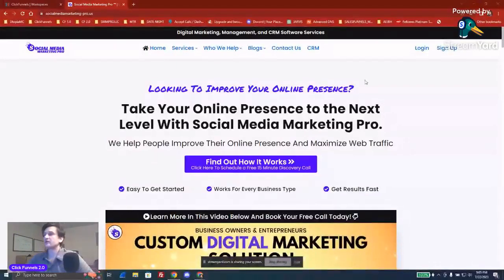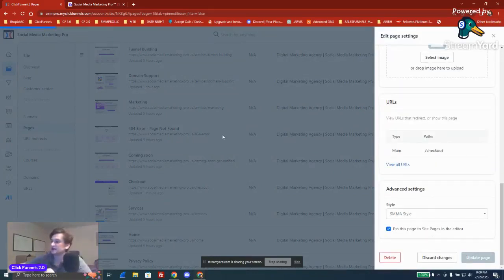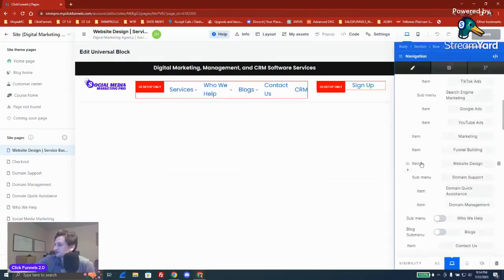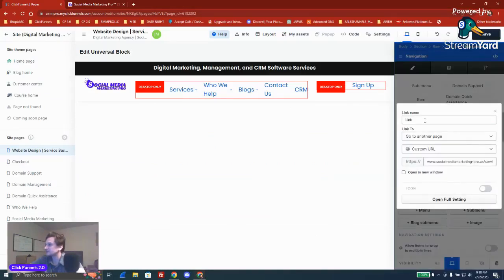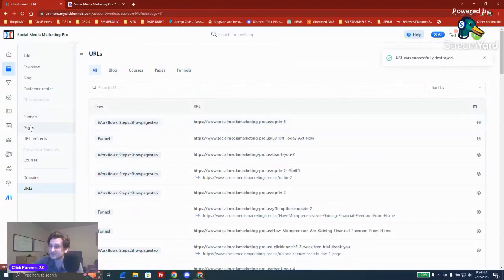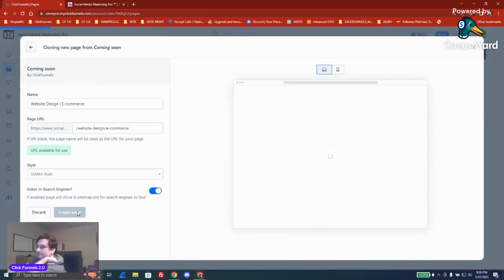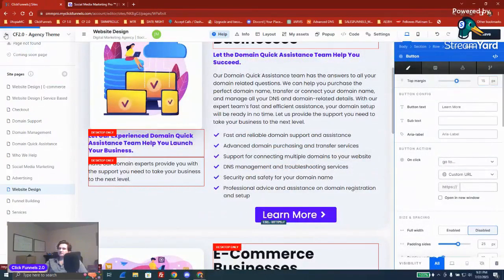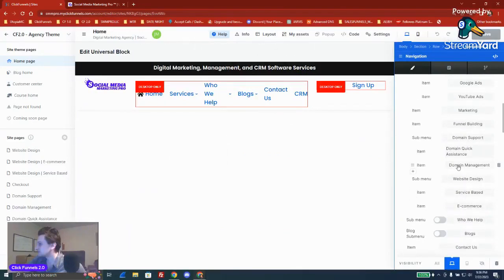How To Create a Website Page using ClickFunnels 2.0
🚀 Ready to unlock the true potential of ClickFunnels 2.0? Look no further!

🌟 In our latest video tutorial, we'll walk you through the step-by-step process of creating a page on ClickFunnels 2.0. 🎥💼

📌 Discover the user-friendly interface that simplifies page creation.
📌 Select the perfect template to match your business and brand.
📌 Effortlessly add and customize elements for a stunning design.
📌 Optimize your page for maximum conversions and results.

🔗 Dive into the world of ClickFunnels 2.0 by clicking the link in the comments! 📲✨

Whether you're a ClickFunnels pro or just starting your digital journey, this tutorial is a must-watch! 📚💡

💬 Have any questions or need additional support? Drop them below, and we'll be here to assist you every step of the way!